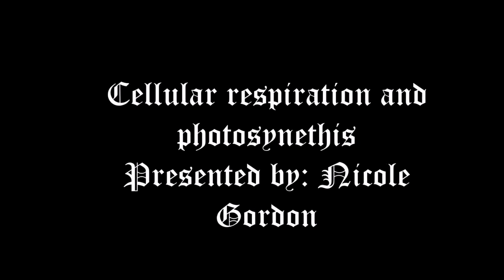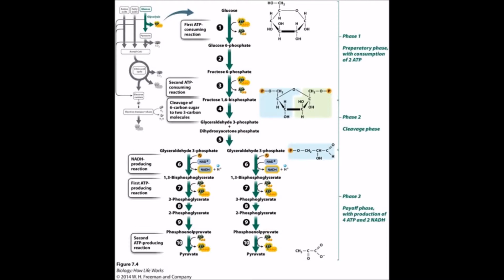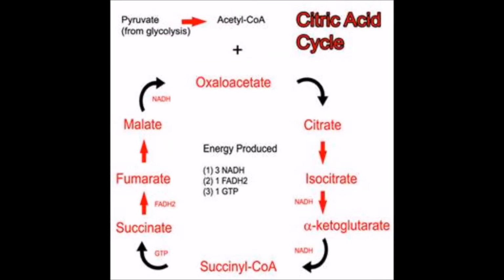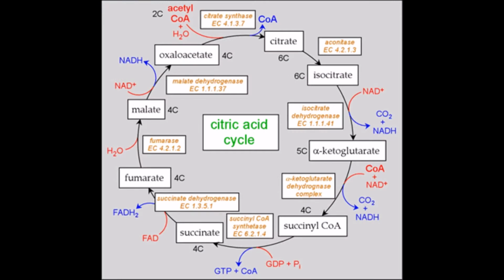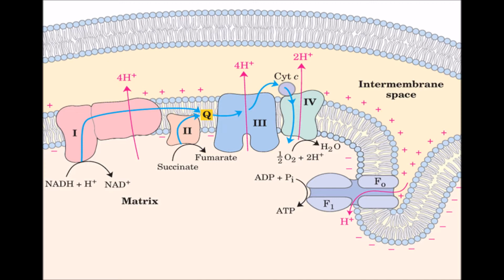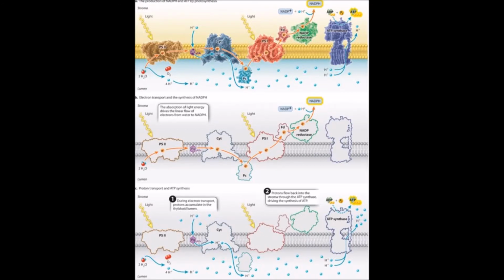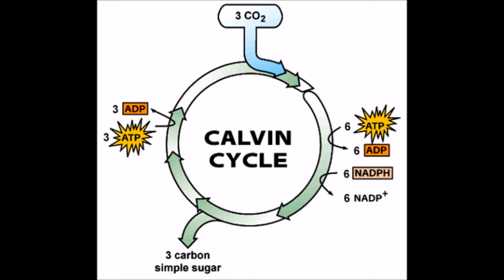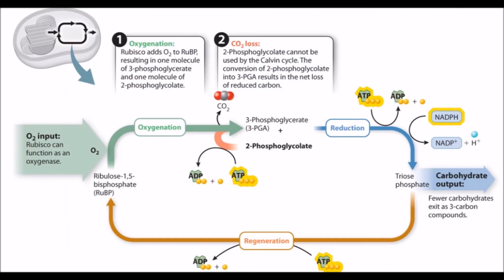Cellular Respiration and Photosynthesis by: GGC Student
Quick over view of the processes.